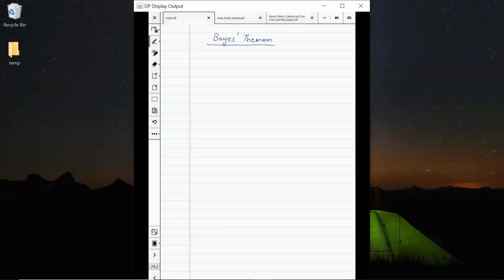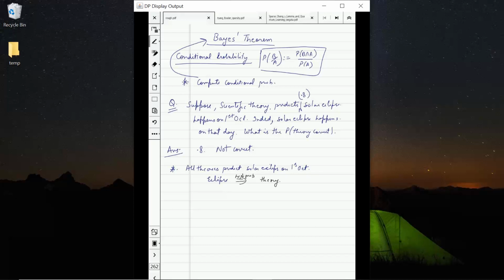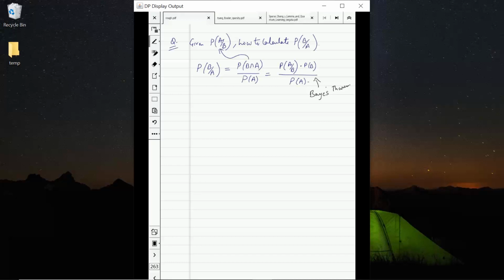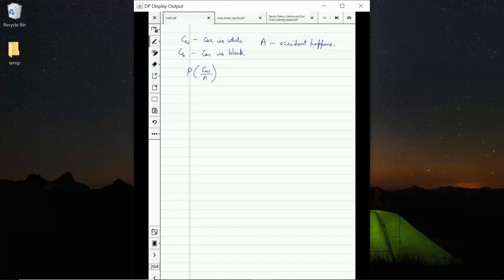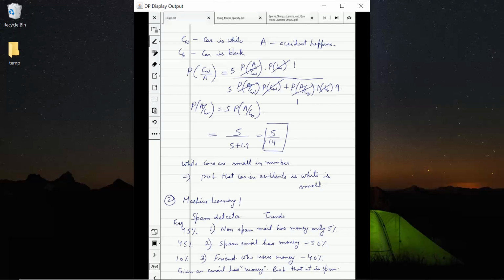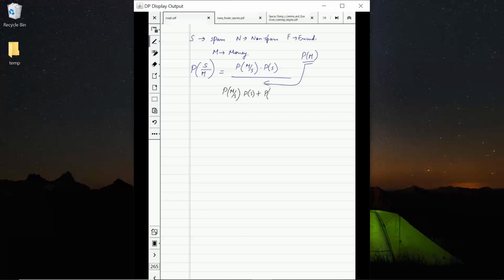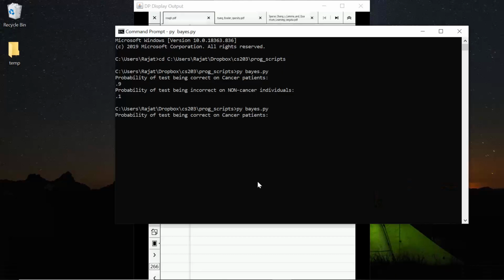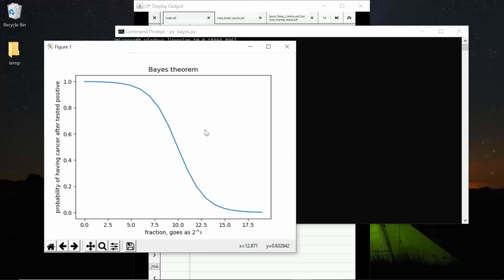Lecture 5: Bayes Theorem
We discuss Bayes theorem, one of the most important ways to calculate conditional probability.The notes for this course are available at,